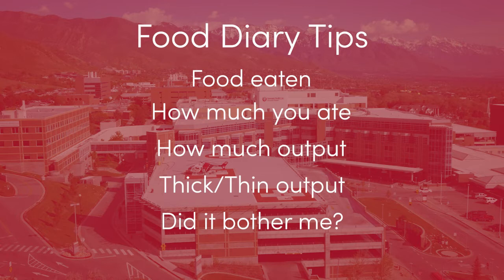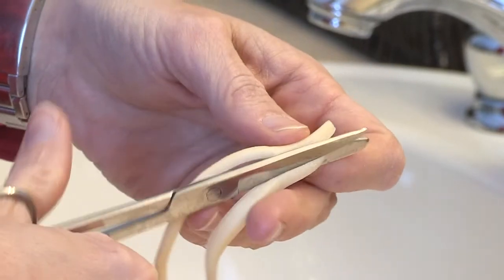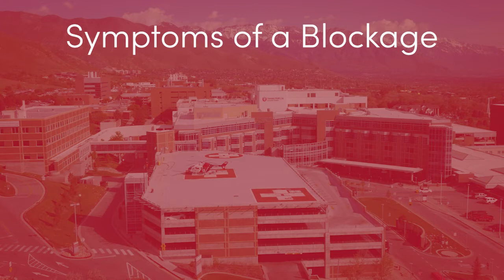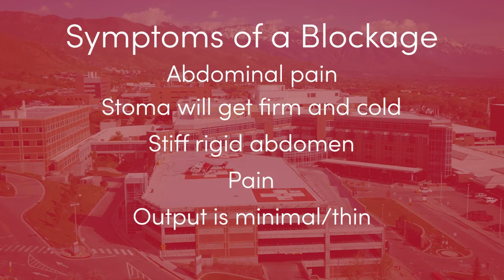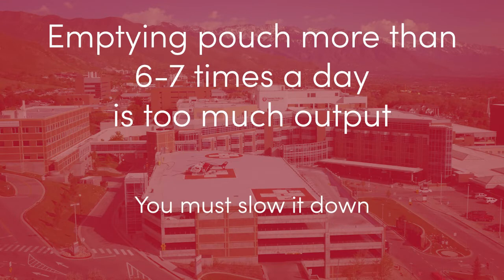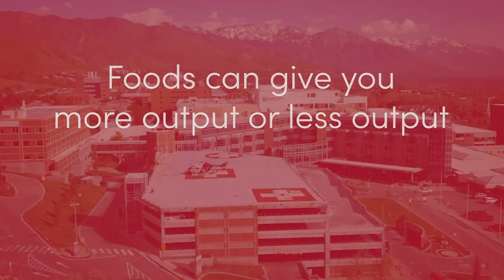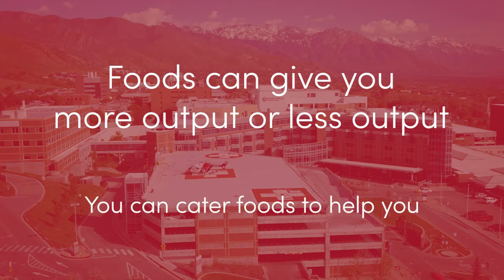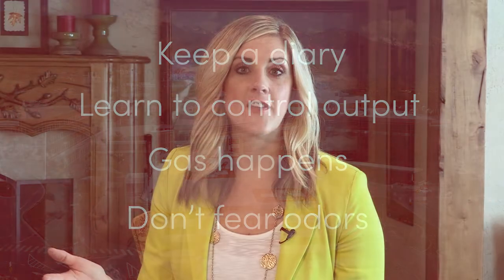Ileostomy Series: Recovery Progression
ABOUT UNIVERSITY OF UTAH HEALTH:
University of Utah Health is the only academic medical center in the state of Utah and the Mountain West and provides patient care for the people of Utah, Idaho, Wyoming, Montana, western Colorado, and much of Nevada. It also serves as the training ground for the majority of the state's physicians, nurses, pharmacists, therapists, and other health care professionals. Consistently, ranked #1 in quality in the nation among academic medical centers, our academic partners at the University of Utah include Schools of Medicine and Dentistry, and Colleges of Nursing, Pharmacy, and Health, which are internationally regarded research and teaching institutions. Our team is committed to creating a diverse and inclusive environment for our staff, students, patients, and partners